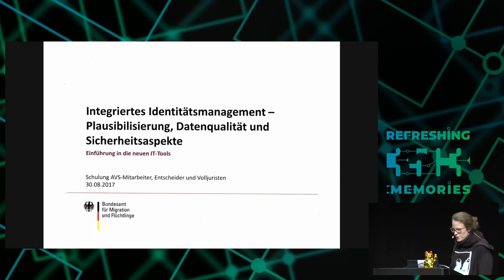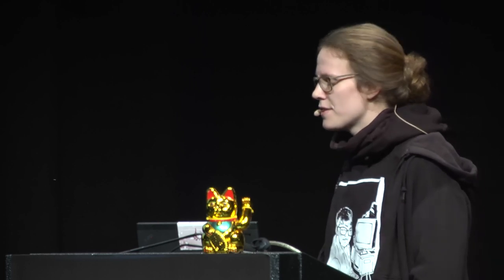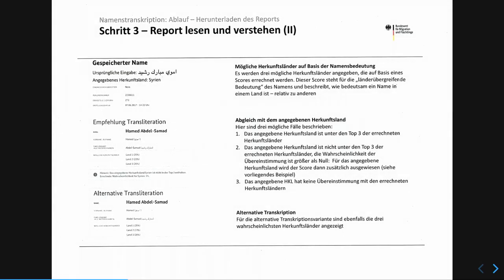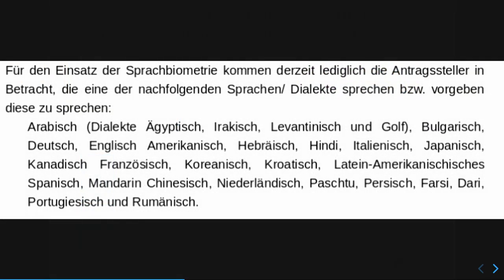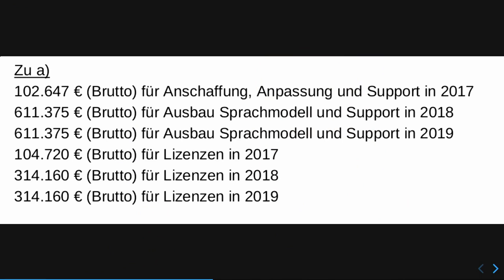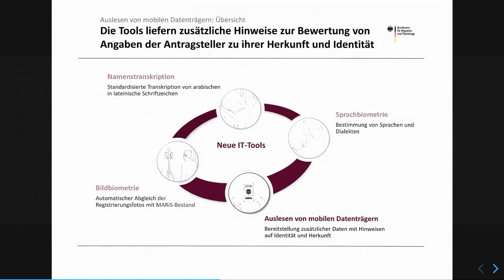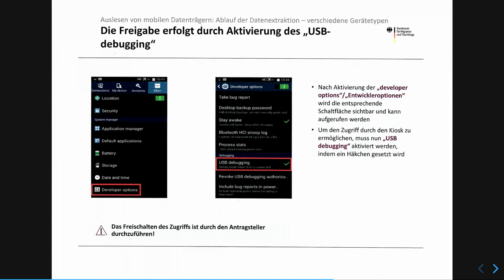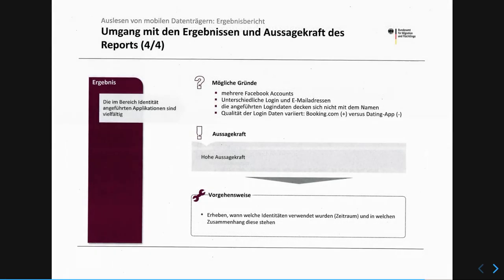35C3 - Computer, die über Asyl (mit)entscheiden - english translation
Wie das BAMF seine Probleme mit Technik lösen wollte und scheitert

Welchen Dialekt spricht eine Geflüchtete aus Syrien? Was verrät das Handy eines Asylsuchenden aus dem Irak darüber, wo er herkommt? Und ist der Name Wasef eigentlich typisch für Afghanistan? Über diese Fragen entscheiden im Bundesamt für Migration und Flüchtlinge (BAMF) zunehmend Computer. Sie spucken Wahrscheinlichkeiten für Herkunftsländer aus, die entscheidend dafür sind, ob Geflüchtete Asyl bekommen - oder nicht. Kurz: Menschliche Schicksale hängen von Maschinen ab. Diese Maschinen wissen nichts darüber, ob einem Menschen in seiner alten Heimat Verfolgung, Folter und Tod drohen. Mitarbeiter des BAMF verlassen sich auf diese Ergebnisse, auch wenn sie falsch sein können. Recherchen und bisher unveröffentlichte Dokumente zeigen, warum das schiefgehen muss und welche schweren Folgen für Schutzsuchende das haben kann.

Im Jahr 2015 stellte fast eine halbe Million Menschen einen Asylantrag in Deutschland. Das BAMF war überfordert, immer mehr unbearbeitete Anträge sammelten sich an. Der vermeintliche Ausweg lautete Prozessoptimierung. Allein im Jahr 2016 wurden 25 Millionen Euro für Unternehmensberatungen wie McKinsey ausgegeben, die das Amt zu einer Entscheidungsfabrik machen sollten. Dass die Behörde über das Schicksal von Menschen entscheidet, trat in den Hintergrund. Immer mehr Entscheidungen in immer kürzerer Zeit, kaum ausgebildete Entscheider, schlechte Übersetzer, massive Datenschutzprobleme und viele falsche Ablehnungen, die im Nachhinein vor Gericht landeten und im Nachhinein revidiert werden mussten.

Ein Beitrag zur vermeintlichen Optimierung sollten IT-Systeme für ein "Integriertes Identitätsmanagement" leisten, das aus vier Teilen besteht: Ein "Transliterationsassistent" soll Namen in arabischer Schrift einheitlich in lateinische Buchstaben übertragen, um Verwechslungen zu vermeiden und gleichzeitig auswerten, ob der Name im angegebenen Herkunftsland des Geflüchteten vorkommt. Aus einer automatischen Handyauswertung sollen sich Hinweise ergeben, welche Nationalität eine Person hat. Die Technik dafür stammt von einer Firma, die auch für Militär und Geheimdienste arbeitet. Mittels stimmbiometrischer Verfahren sollen die Entscheider Hinweise darauf bekommen, ob ein Antragsteller eher ägyptisches Arabisch spricht oder vielleicht einen levantinischen Dialekt, der auf eine syrische Herkunft hindeutet. Nicht zuletzt sollen biometrische Fotos helfen festzustellen, ob jemand bereits in einer anderen Datenbank registriert wurde. Damit will das BAMF "Vorreiter bei der Erschließung innovativer Technologien" sein.

Doch die neuen IT-Systeme, die kurz vor der Bundestagswahl 2017 vorgestellt wurden, lösen die Probleme des BAMF nicht. Sie schaffen neue und entmenschlichen die Entscheidungen über Schutzsuchende, indem sie die Illusion von Korrektheit und Objektivität erzeugen.

Durch Recherchen und Gespräche mit Betroffenen erhärtete sich der Verdacht, dass das zum Scheitern verurteilt ist. Geflüchtete erzählten davon, dass BAMF-Mitarbeiter die Systeme nicht richtig bedienen konnten. Ihre Asylakten zeigen, dass sie auch die Ergebnisse fahrlässig interpretiert haben. Sie vertrauten kaum aussagefähigen Prozentangaben aus intransparenten Computerprogrammen mehr als den Schilderungen und Dokumenten der Betroffenen. Bisher unveröffentlichte Dokumente zeigen, dass es sich wohl nicht nur um Einzelfälle handelt.

Neben der Gefahr, dass Geflüchtete auf Grundlage der automatisierten Auswertungen abgeschoben werden, hat die Digitalisierungsoffensive im BAMF weitere Auswirkungen: Datenschutzprobleme und massenhafte Datenweiterleitungen an den Verfassungsschutz zum Beispiel. Doch die Behörde hat bereits ein neues Projekt gestartet: die Blockchainisierung des Asylverfahrens.

Anna Biselli